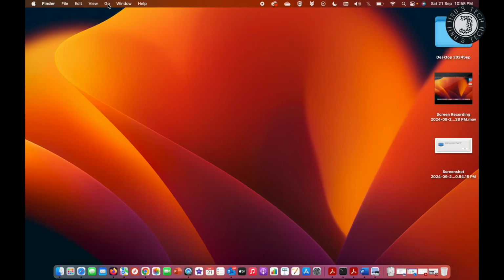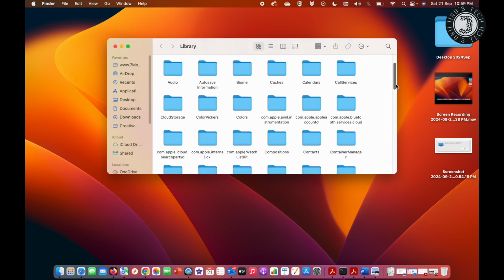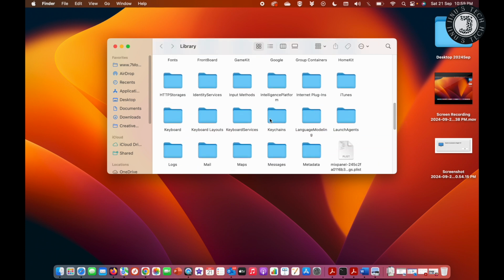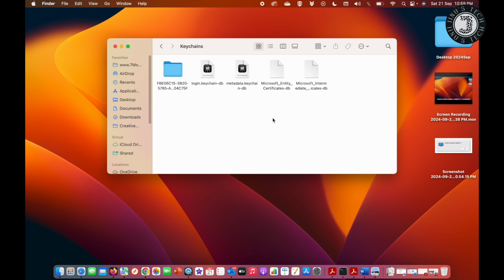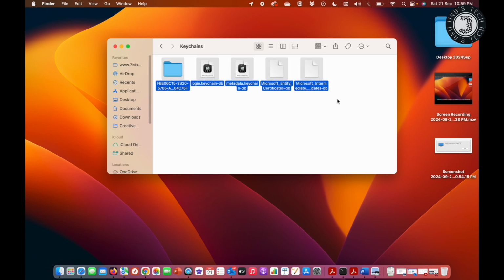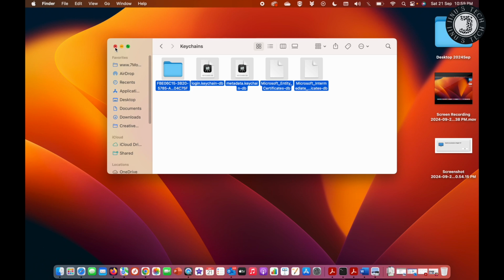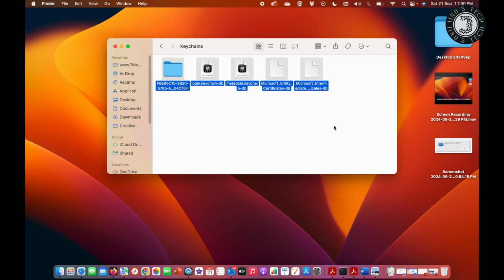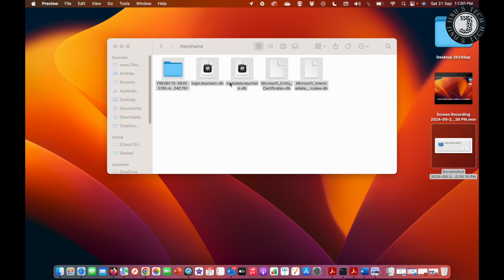How to resolve Unable to connect to Apple TV